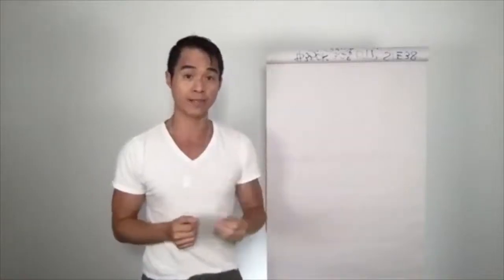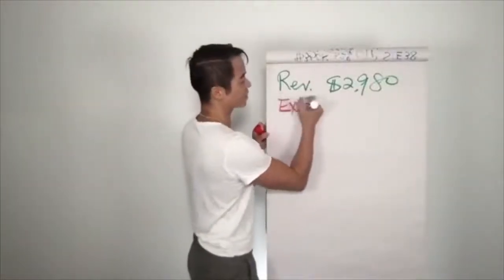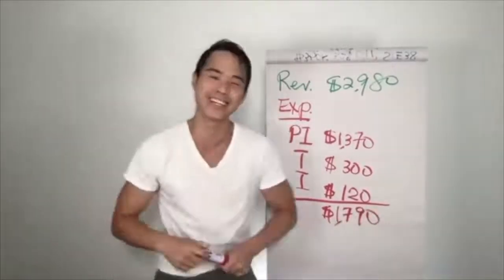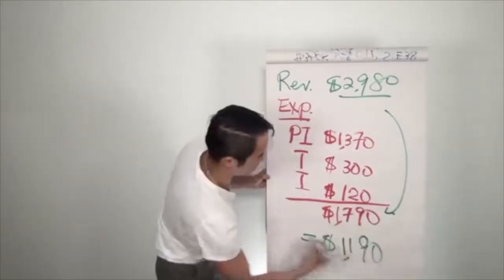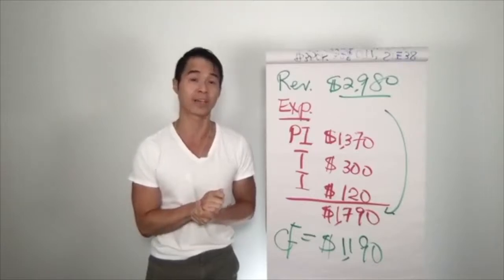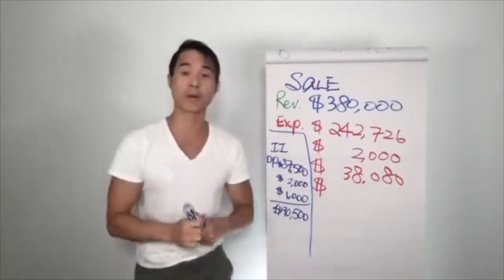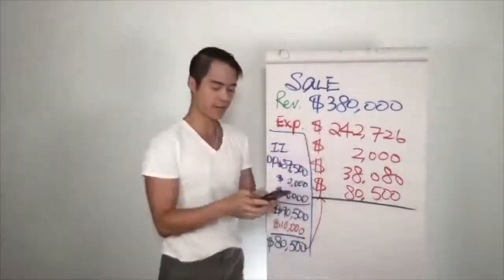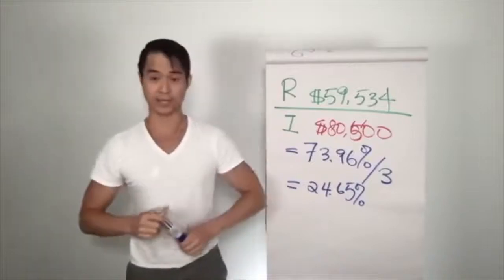My Daily Dose with Tim (S1E38) Lease Option/RTO Deal Analysis